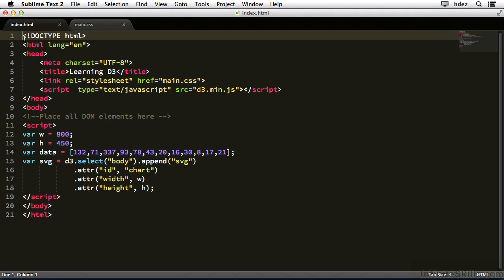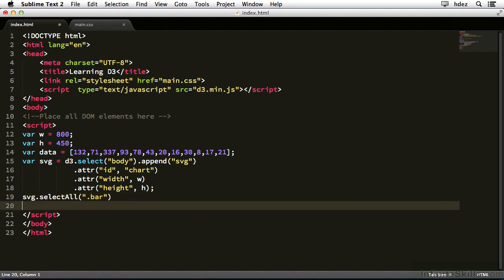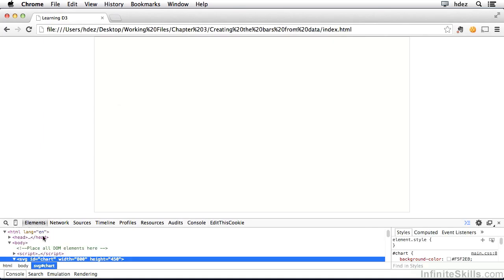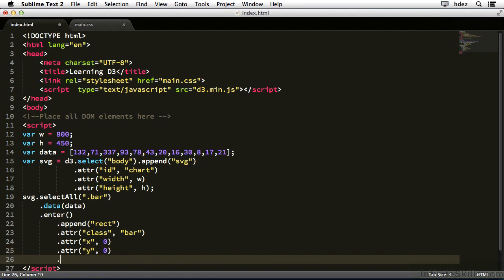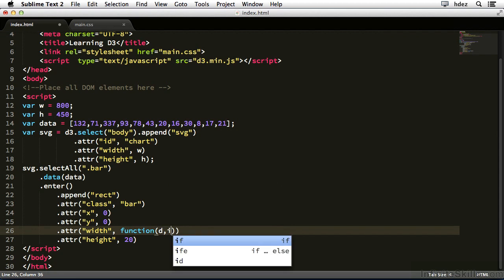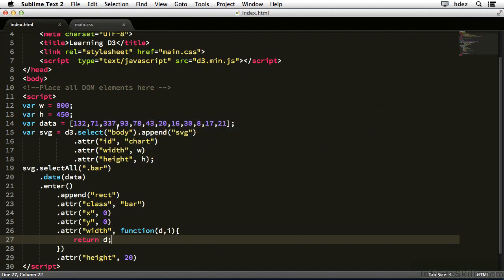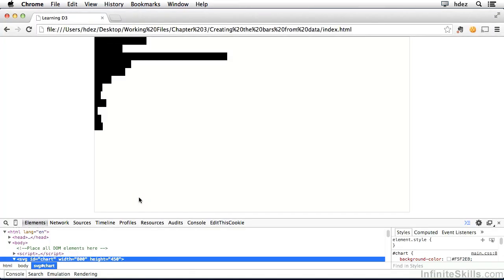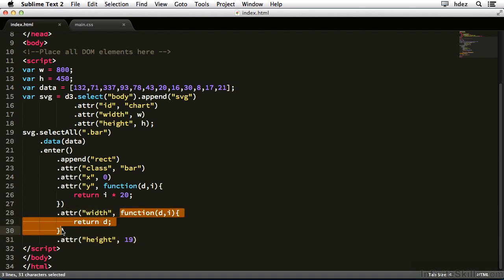0302 Creating Bars From Data